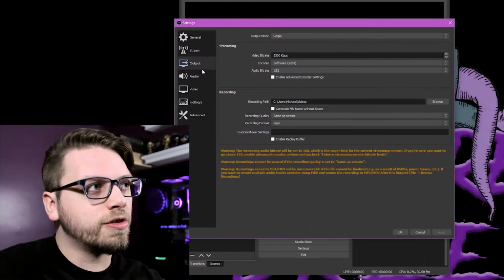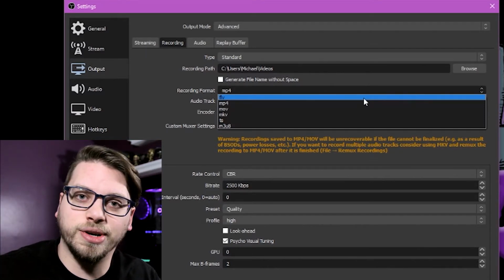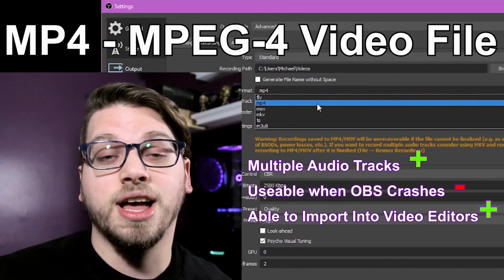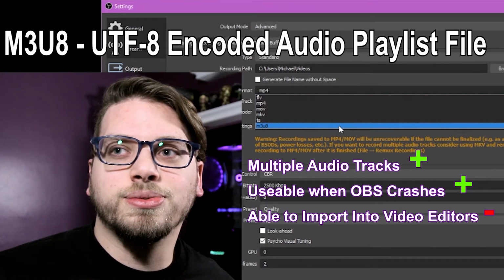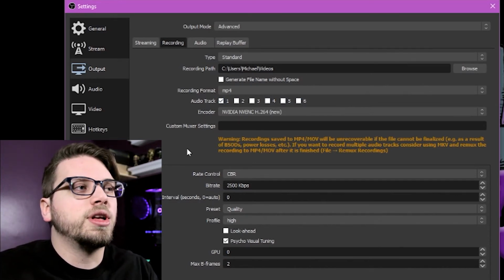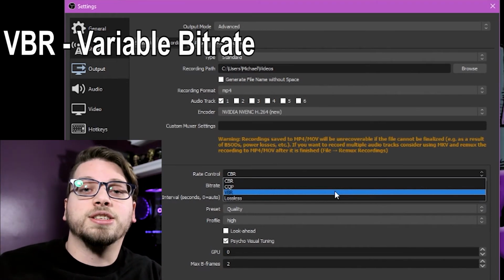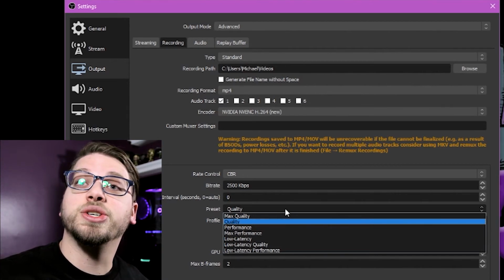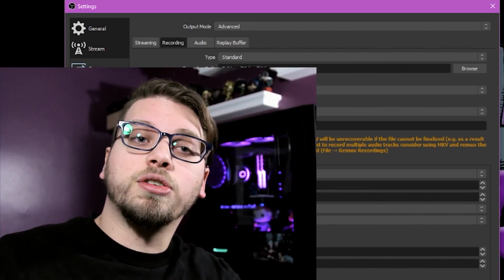What do the Record Settings Mean? - Nvidia Recording Settings Explained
This explains all the settings in depth. If you ever wanted to know more about what a setting does, this is the place to learn.
Elgato HD60 Pro
HDMI Cable (Any HDMI cable will work really...)

Mouse (Logitech G903)
Keyboard (Corsair Strafe RGB)
Mic (AT2020 XLR)
Mic Stand
Mic Shock Mount
Mixer (Behringer Xenyx X1204USB)
Numeric Keypad

Getting something off Amazon?
Use this link to buy anything off amazon and it'll help support me!

About this video:
I go over every single recording setting that is available when the Nvidia encoder is being used.